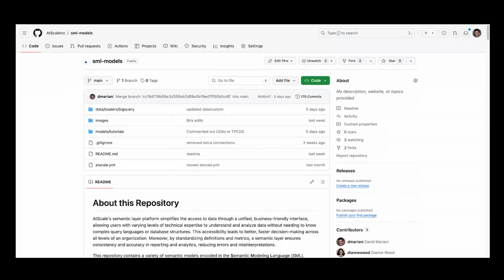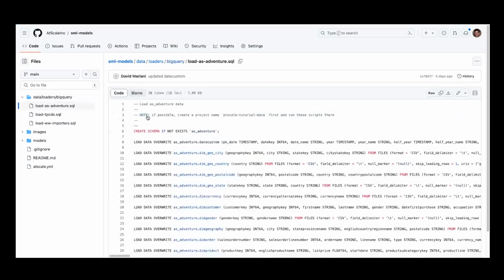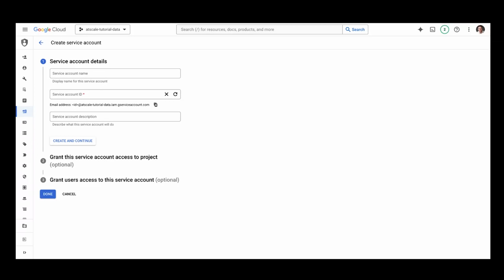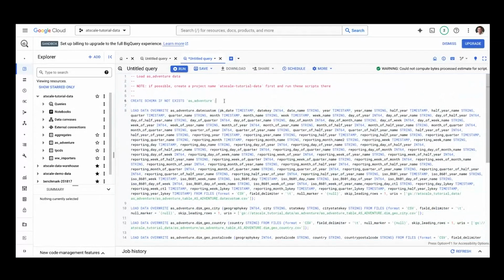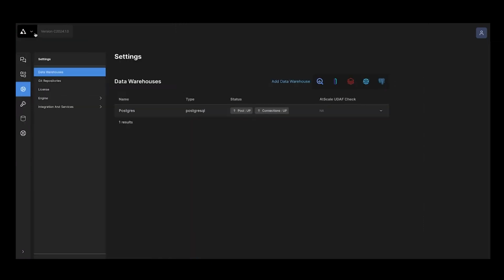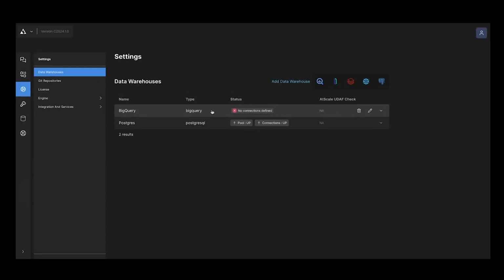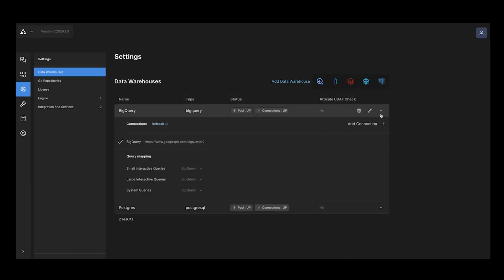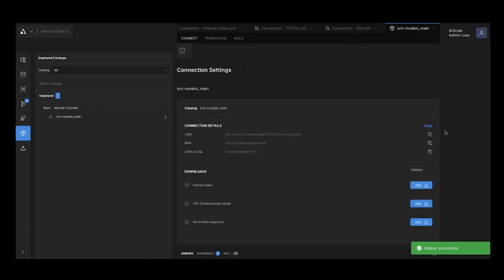How to Connect AtScale to Google BigQuery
This demo covers how to connect the AtScale Developer Community edition to Google BigQuery.